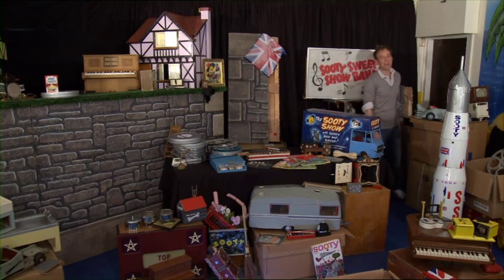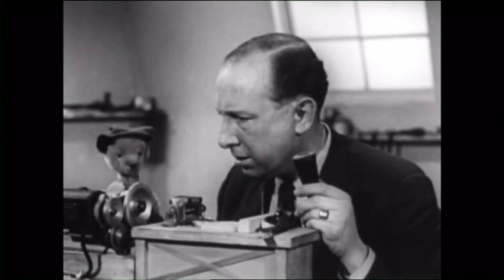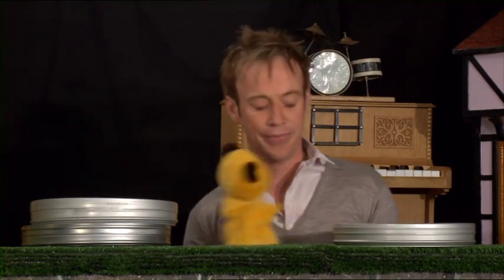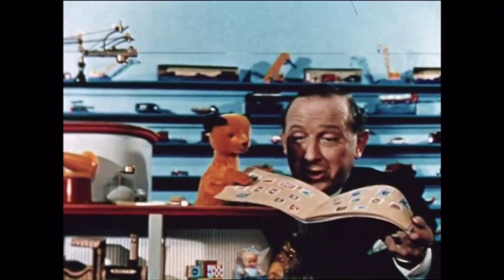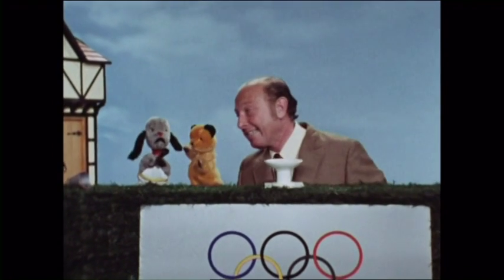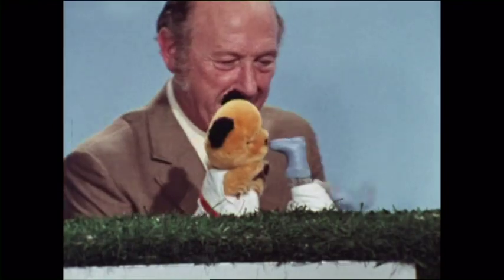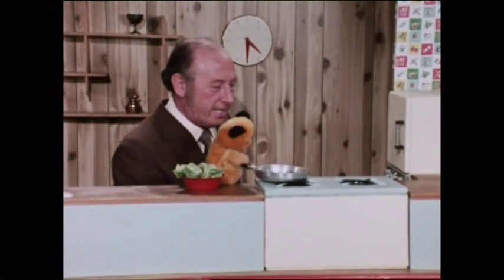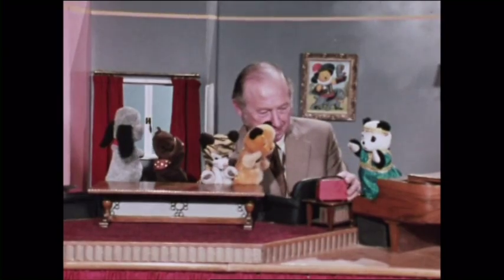The Sooty Show - Classic Episodes presented by Harry Corbett - Volume 1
The Sooty Show -- Presented by Harry Corbett OBE
Features Harry, Sooty, Sweep and Soo

Harry Corbett discovered "Sooty" in a joke shop on North Pier, Blackpool in 1948. Now over 60 years later The Sooty Show continues to delight fans of all ages.

Here are 4 episodes from the 1950's to the 1970's. Only recently discovered on film they have been digitally remastered. They feature Harry, Sooty, Sweep and Soo in a variety of charming and hysterical situations including Sooty's Toy Shop, Sooty's Birthday and The Sooty's Olympics!

Each episode is introduced by Sooty and his current presenter Richard Cadell. They give fascinating insights to Harry's life and take you behind the scenes to see some of the intricate props and archive.

A touching tribute to the Carbett family and a gigantic giggle for Sooty fans old and new!

Each episode is presented by Sooty, Sweep, Soo and Richard Cadell

Sooty's Engineering Company - Harry tries to talk to Sooty about his engineering company. Harry interviews Sooty in the works of the company..

Sooty's Toy Shop - Harry looks for a present for Sooty in the toy shop.

The Sooty Olympics - Sweep declares the Olympics open. Sweep and Sooty have a go at a variety of sports such as long jump and tug of war!

Sooty's Birthday - Sooty's 5th birthday party, Harry and Sooty make a birthday cake, pancakes and sausages. They try to dispose of Sweeps bone. With a little magic Sooty gets a lovely birthday present and they enjoy balloons and party games.